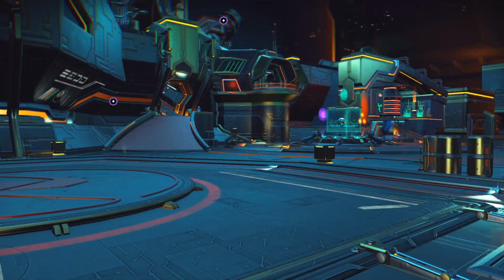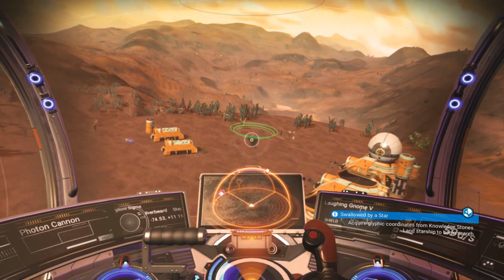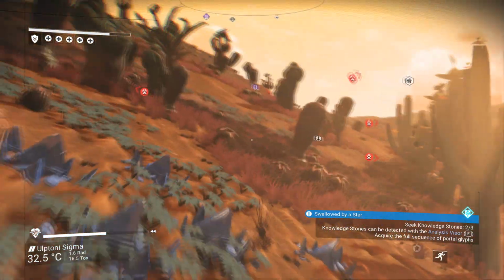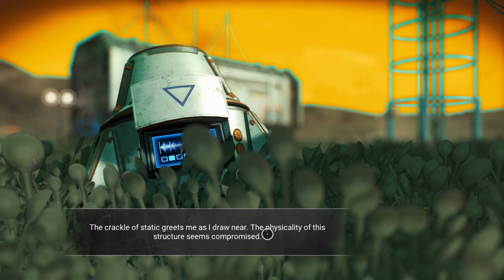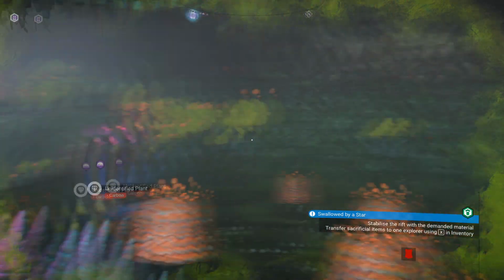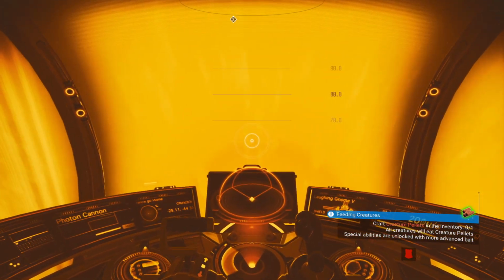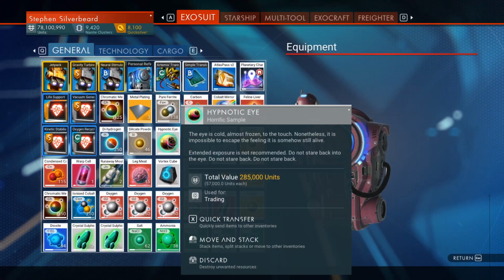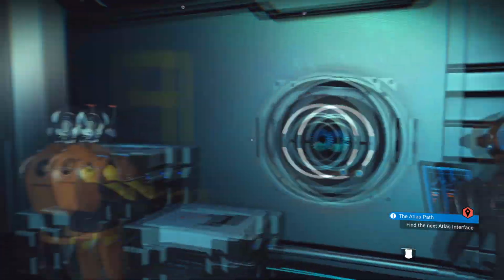Vortex Cubes Community Mission :: No Man's Sky Permadeath Gameplay (Synthesis) : #66